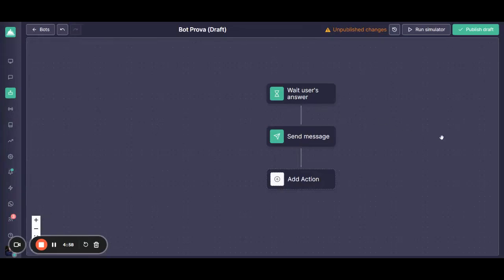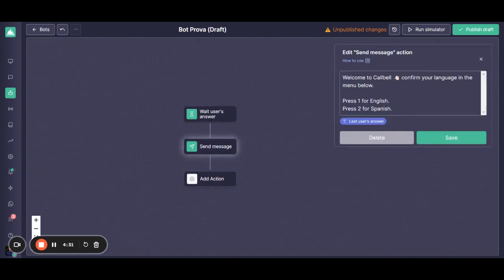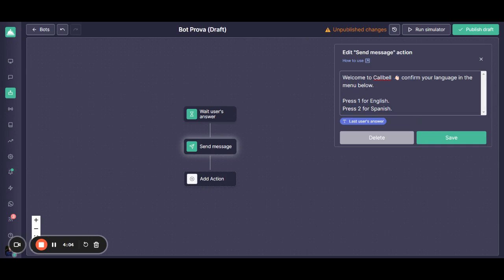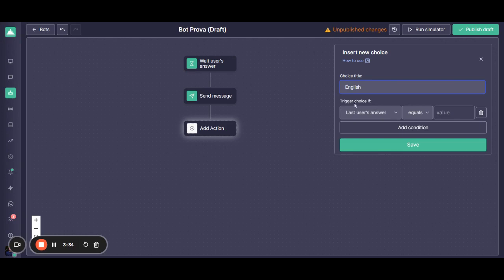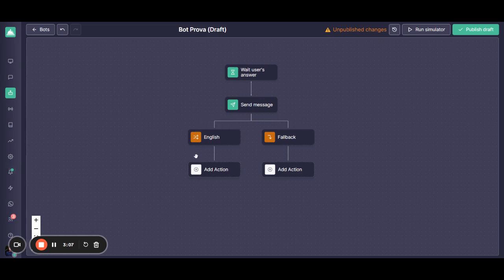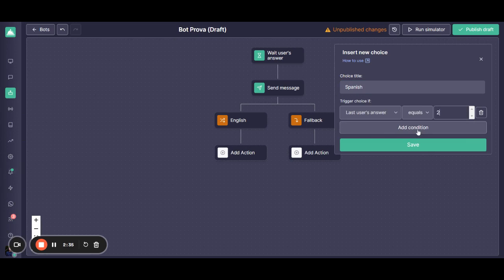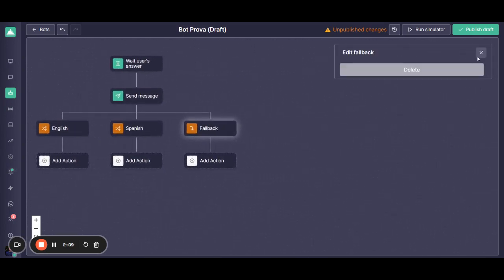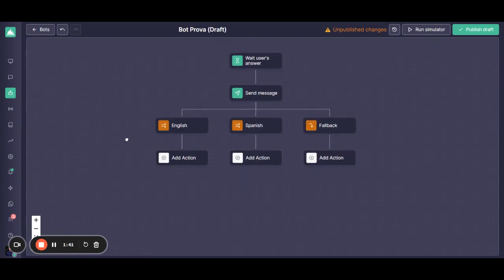How to use the "New choice" action - Callbell Chatbot